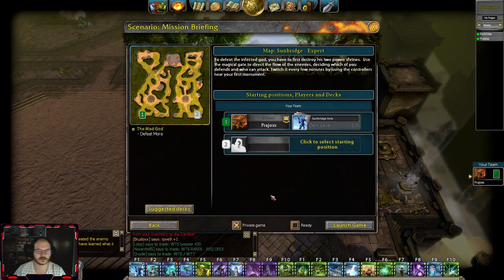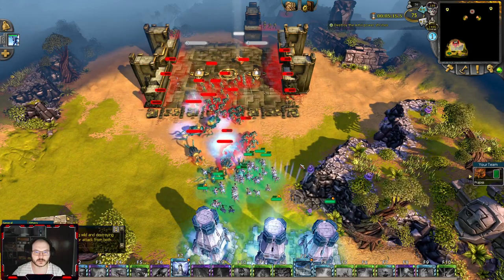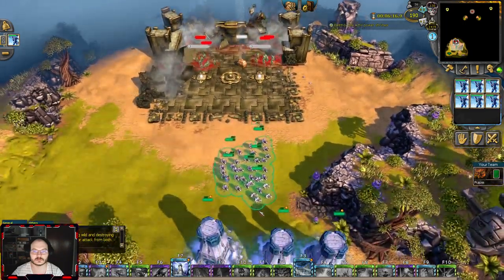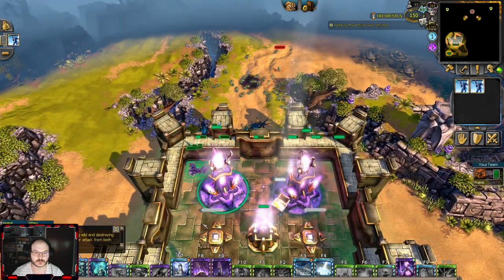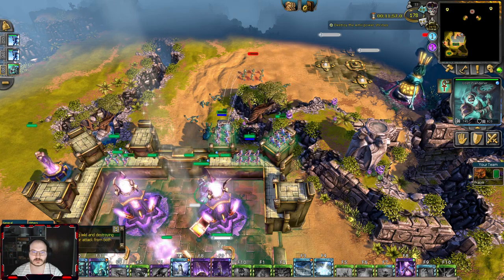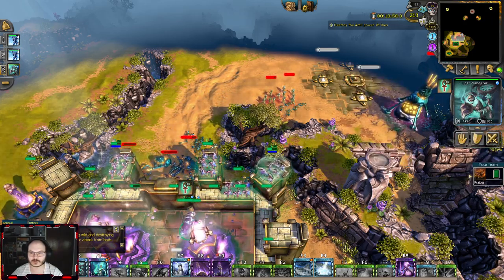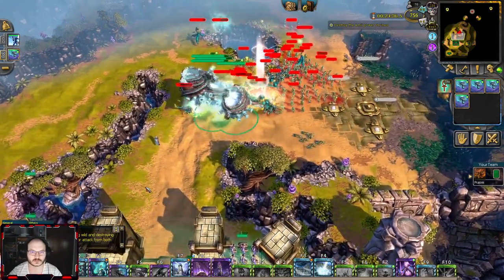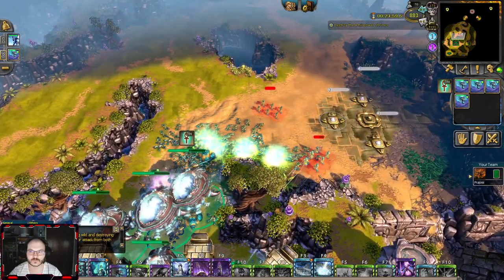Sunbridge Expert Solo Guide - Budget Deck - No Gateswapping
This Guide will show you how to clear the 2 Player Map "Sunbridge" on your own with commenteries.

Please keep in mind that even if the cards are of a low rarity and not expensive,
you still have to upgrade them to at least Tier 2.

If you have questions you can state them in the comments below and if you enjoyed

00:00 - Intro
00:40 - Phase 1 - Getting to T2
07:30 - Setup Base Defense
23:15 - Take T3
28:30 - Take T4
31:30 - Finish the map
37:00 Exit